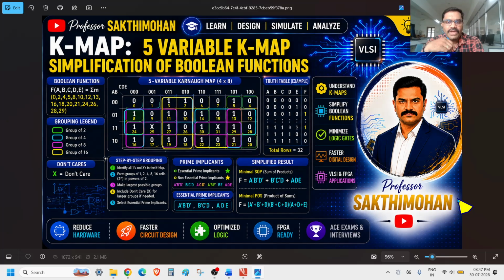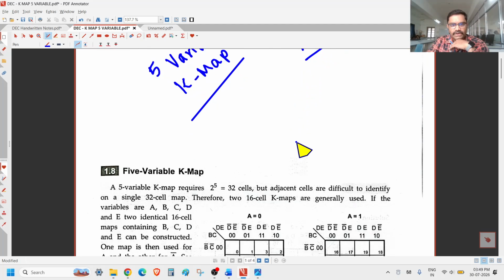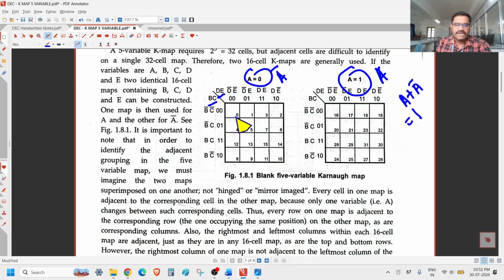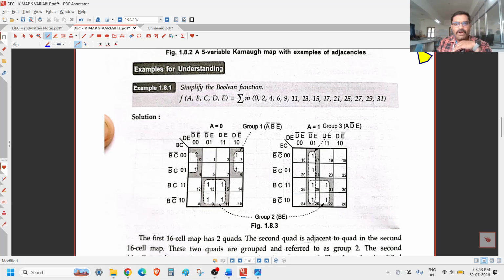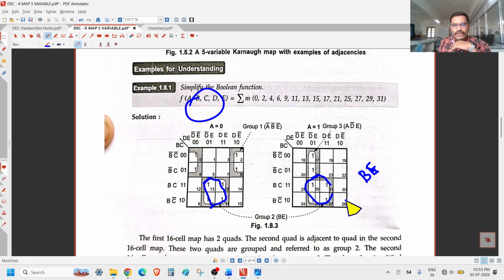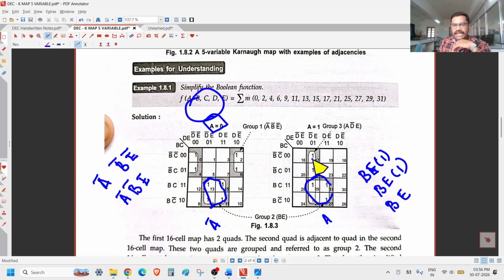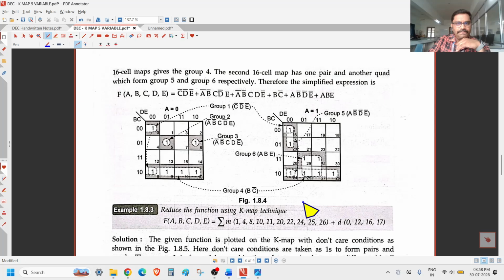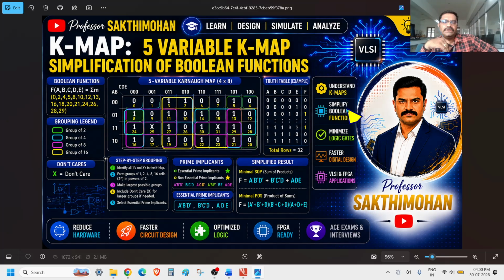K-MAP: 5-Variable K-MAP Simplification of Boolean Functions